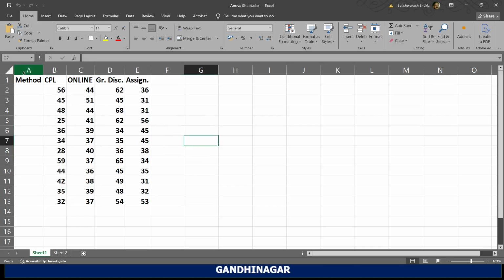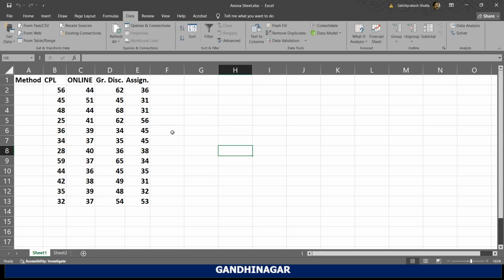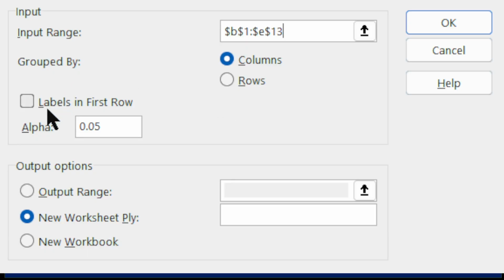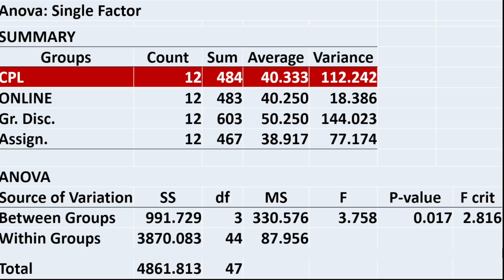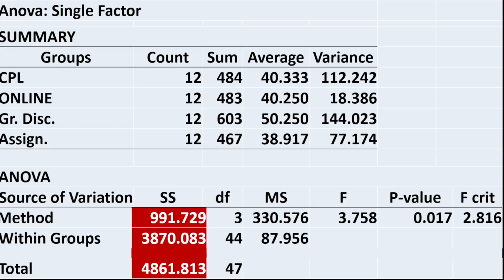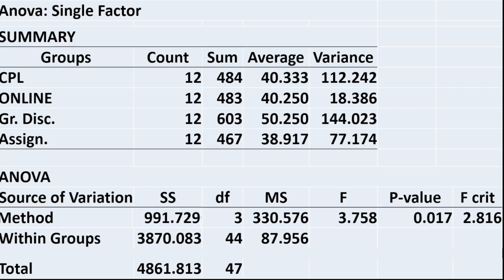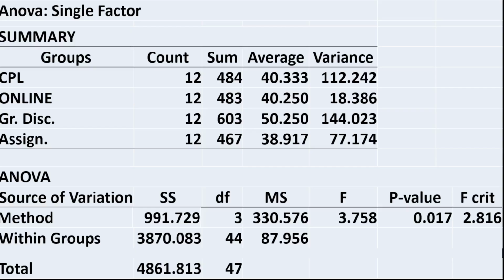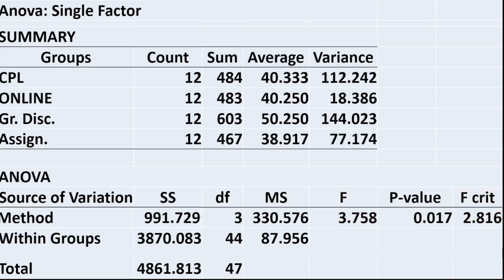One Way ANOVA in Excel through Analysis Tool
Easy way of doing one way analysis of variance directly, without using any formula or function, through Analysis tool of Excel is discussed step by step.